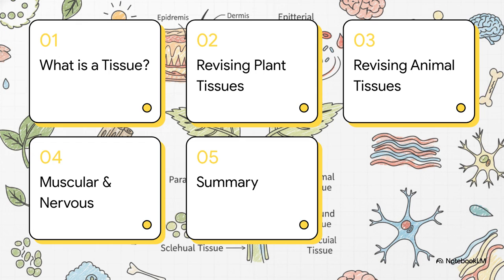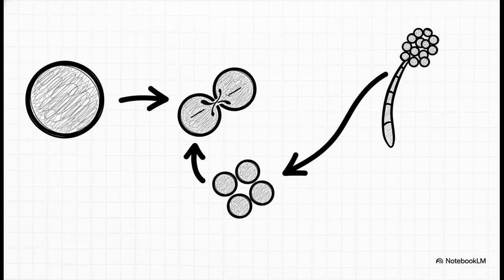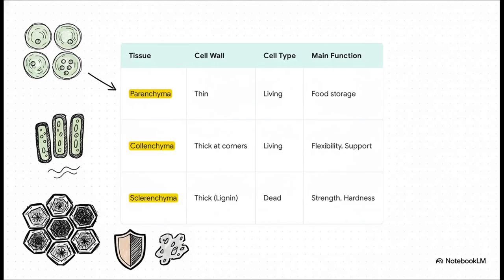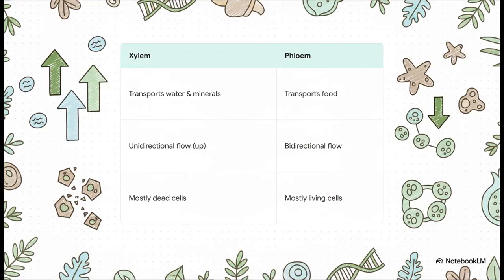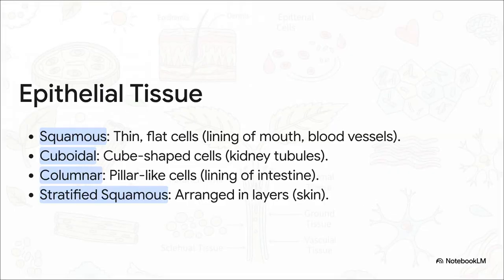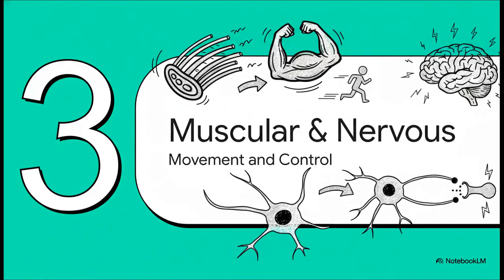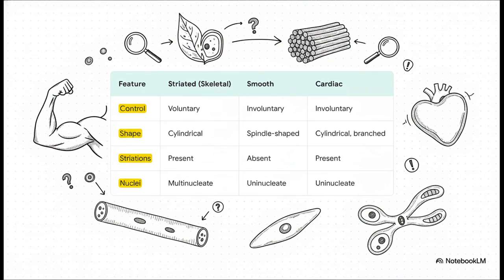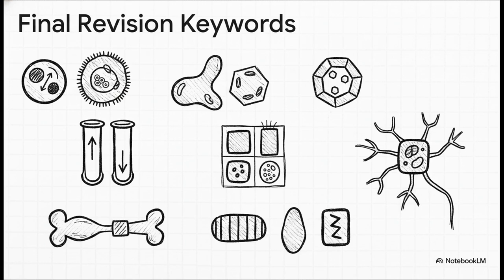Class - IX - Biology - Tissues - 9. Chapter Summary & Revision